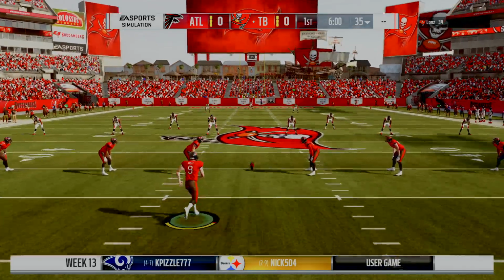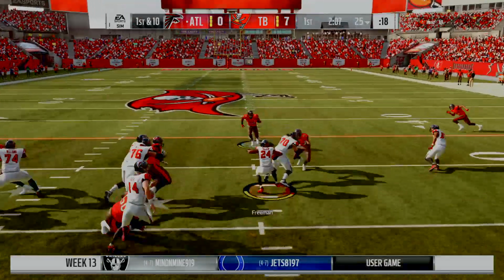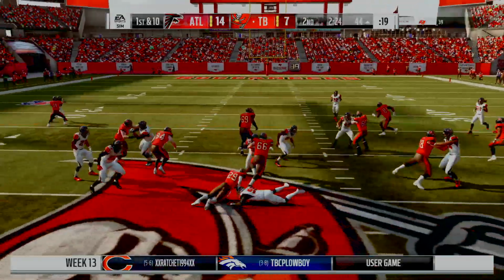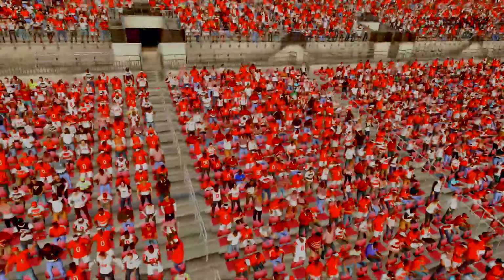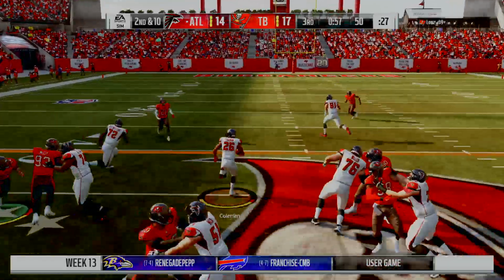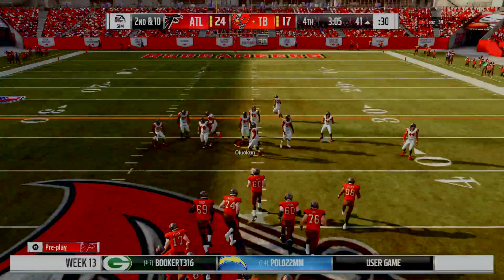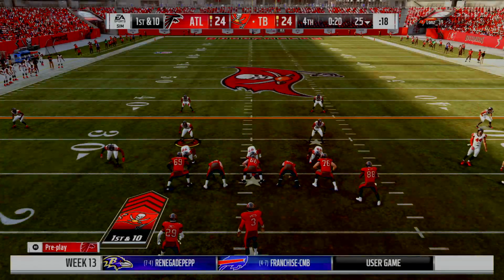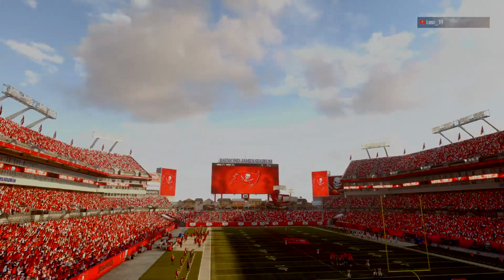XLM s2 w13 falcons a bucs